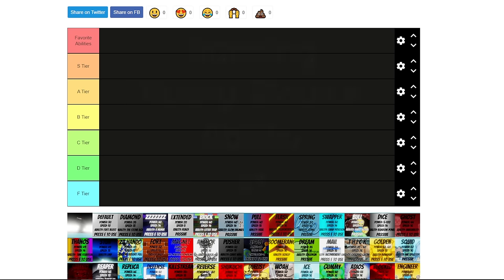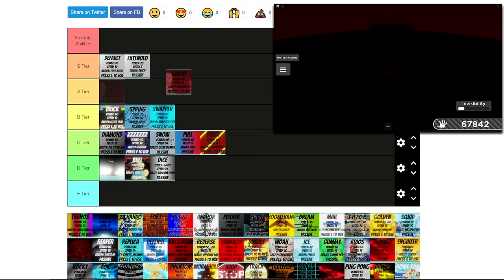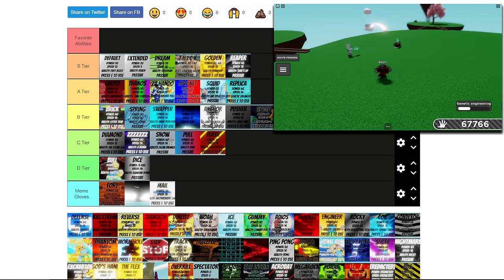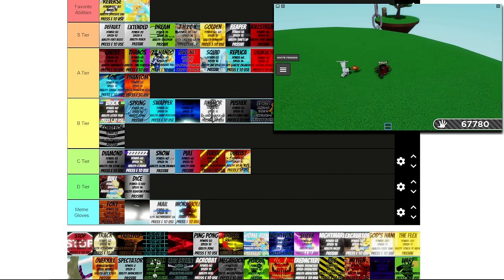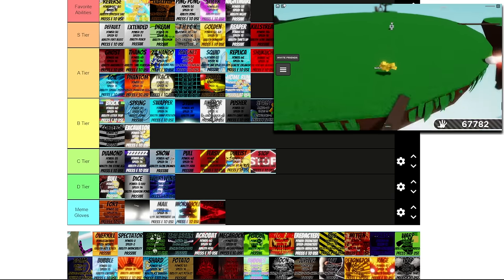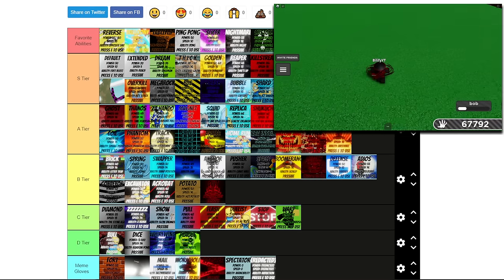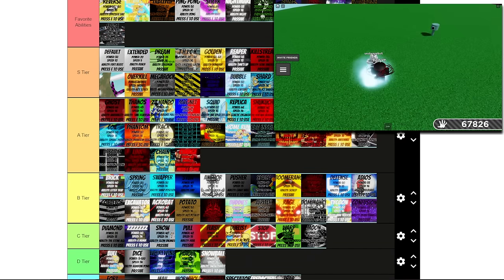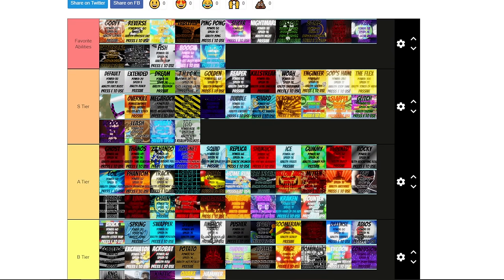Ranking EVERY ABILITY in Slap Battles 🧤 - Roblox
You definitely let me know that you enjoyed the previous ranking video so today I am bringing you a brand new one! I hope you have a great rest of your day/night!
SUB TO UNSHEEPABULL! @unsheepabull
Bored? Try out my obby

0:00-0:20 Hello!
0:21-0:31 Thank You!
0:32-0:41 Spin
0:42-1:01 Default
1:02-1:08 Diamond
1:09-1:16 ZZZZZZZ
1:17-1:26 Extended
1:27-1:39 Brick
1:40-1:48 Snow
1:49-1:57 Pull
1:58-2:04 Flash
2:05-2:15 Spring
2:16-2:30 Swapper
2:31-2:43 Bull
2:44-2:54 Dice
2:55-3:02 Ghost
3:03-3:12 Thanos
3:13-3:21 Stun
3:22-3:33 Za Hando
3:34-3:37 Fort
3:38-3:42 Magnet
3:43-3:48 Anchor
3:49-3:53 Pusher
3:54-4:04 Category Rename
4:05-4:10 Space
4:11-4:16 Boomerang
4:17-4:29 Dream
4:30-4:39 Mail
4:40-4:51 THICK
4:52-5:10 Golden
5:11-5:18 Squid
5:19-5:25 Cheeky
5:26-5:41 Reaper
5:42-5:48 Replica
5:49-5:58 Defense
5:59-6:13 Killstreak
6:14-6:23 Reverse
6:24-6:29 Shukuchi
6:30-6:38 Duelist
6:39-6:45 Woah
6:46-6:54 Ice
6:55-7:08 Gummy
7:09-7:20 Adios
7:21-7:28 Blocked
7:29-7:38 Engineer
7:39-7:52 Rocky
7:53-7:59 Coil
8:00-8:13 Conveyor
8:14-8:24 Balloony
8:25-8:32 Phantom
8:33-8:38 Wormhole
8:39-9:02 STOP
9:03-9:07 Track
9:08-9:22 Tableflip
9:23-9:31 Shield
9:32-9:47 Booster
9:48-9:57 Ping Pong
9:58-10:02 Baller
10:03-10:13 Home Run
10:14-10:34 Whirlwind
10:35-10:44 Slicer
10:45-10:48 e
10:49-11:05 Nightmare
11:06-11:16 Excavator
11:17-11:21 Gods Hand
11:22-11:28 The Flex
11:29-11:40 Error
11:41-11:47 Overkill
11:48-11:55 Spectator
11:56-12:09 Custom
12:10-12:14 Ultra Instinct
12:15-12:22 Acrobat
12:23-12:26 Megarock
12:27-12:33 Plague
12:34-12:44 Hallow Jack
12:45-12:46 Redacted
12:47-12:51 Bus
12:52-12:59 Mitten
13:00-13:06 Phase
13:07-13:13 Warp
13:14-13:24 Bomb
13:25-13:29 Bubble
13:30-13:38 Jet
13:39-13:46 Shard
13:47-13:54 Potato
13:55-14:04 CULT
14:05-14:16 BOB
14:17-14:23 Buddies
14:24-14:28 Moon
14:29-14:31 Jupiter
14:32-14:35 Spy
14:36-14:44 Detonator
14:45-14:51 Rage
14:52-14:57 Trap
14:58-15:06 Orbit
15:07-15:18 Hybrid
15:19-15:31 Slapple
15:32-15:38 Disarm
15:39-15:46 Dominance
15:47-16:01 Link
16:02-16:04 Chain
16:05-16:20 Rattlebones
16:21-16:27 Charge
16:28-16:35 Tycoon
16:36-16:44 Confusion
16:45-16:57 Glitch
16:58-17:06 Snowball
17:07-17:13 Elude
17:14-17:24 RNG
17:25-17:32 Fish
17:33-17:42 Moai 🗿
17:43-17:52 Obby
17:53-18:00 Voodoo
18:01-18:08 Goofy
18:09-18:17 Leash
18:18-18:21 Flamarang
18:22-18:30 Kinetic
18:31-18:41 Berserk
18:42-18:52 Sparky
18:53-18:59 Boogie
19:00-19:13 Recall
19:14-19:17 Quake
19:18-19:22 Psycho
19:23-19:26 Kraken
19:27-19:31 Counter
19:32-19:35 Hammer
19:36-19:54 Rob
19:55-20:15 FINISHED TIER LIST
20:16-20:27 Shoutout!
20:28-20:45 Thank you & Final Thoughts!

-Viewer: @Real.Viewer